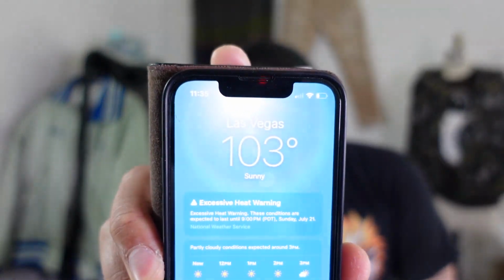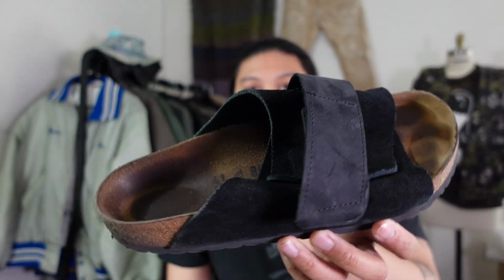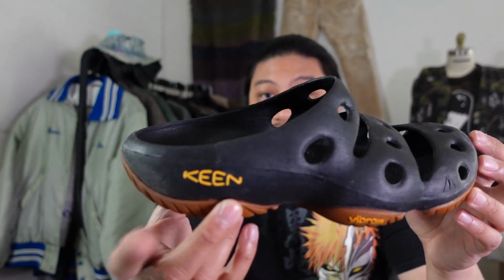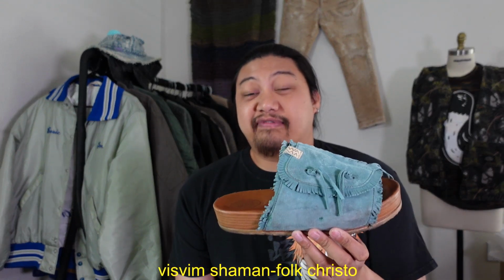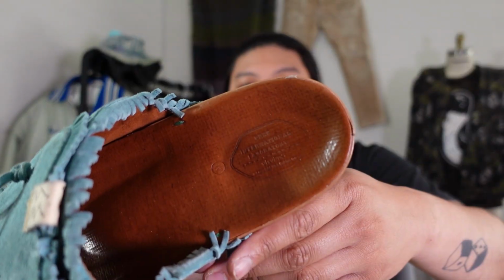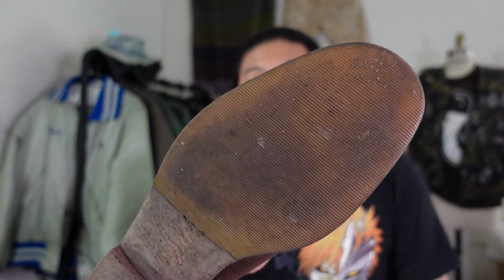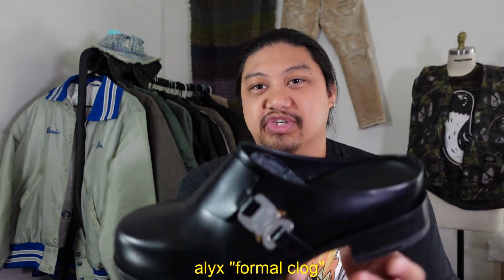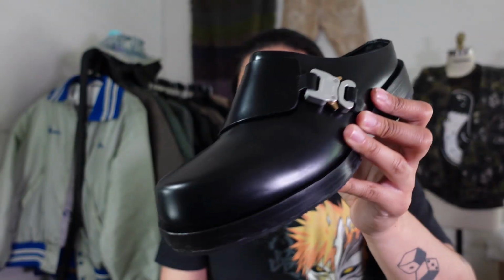go to summer shoes 2024 (birks, visvim, mules, slides)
00:00 intro
01:30 birkenstock kyoto
02:50 keen yogui
04:30 visvim shaman folk christo
06:25 undercover mules
08:20 alyx formal clog